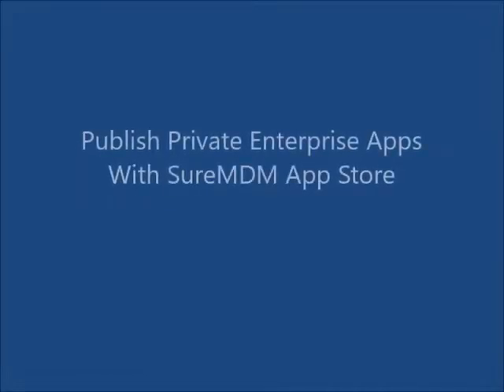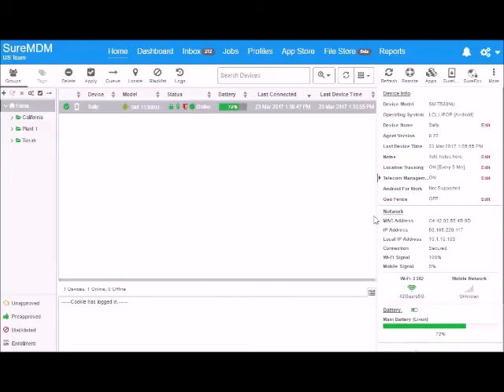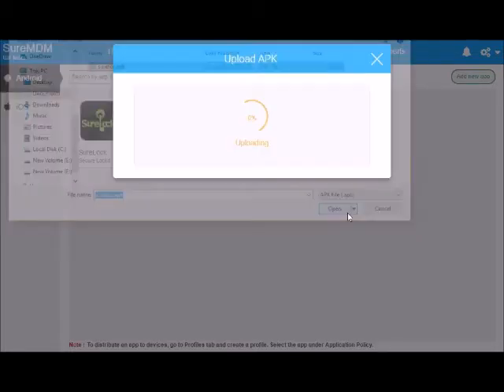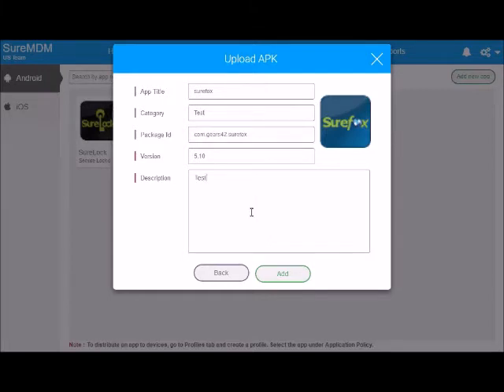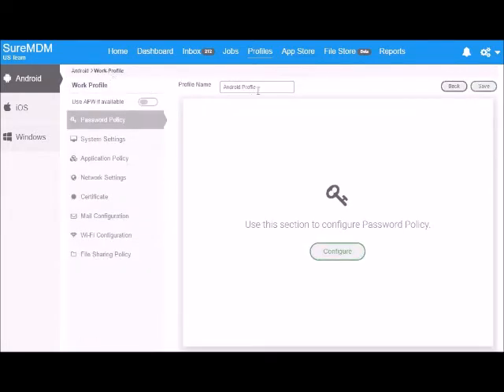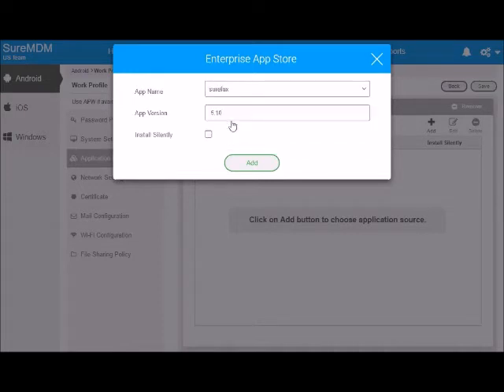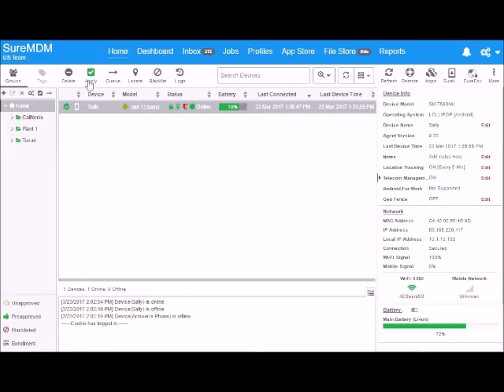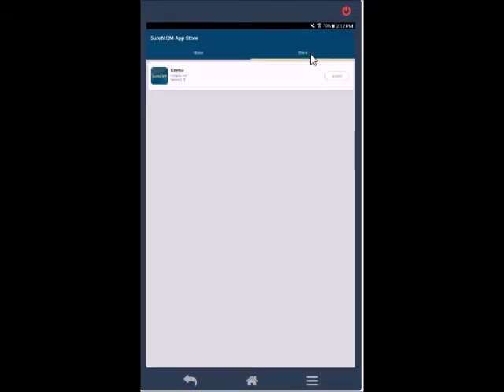Publish Private Enterprise Apps With SureMDM App Store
Use SureMDM to create a simple, secure, and flexible Enterprise App Store for Android and iOS devices, perfect for remote app distribution across your company’s fleet of devices.

SureMDM goes beyond the SureMDM App Store to represent a cutting-edge approach to securing, managing, and monitoring your business’ devices from one intuitive central web console. Support devices throughout their entire lifecycle- from mass-provisioning and easy setup, to remotely troubleshooting devices via Remote Control, to securely removing all corporate data at the end of a device’s lifespan.